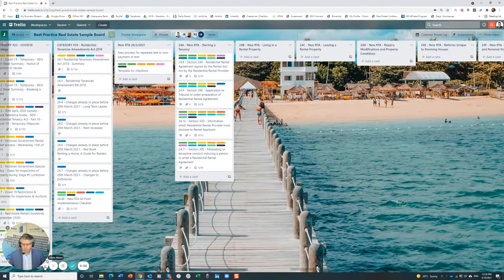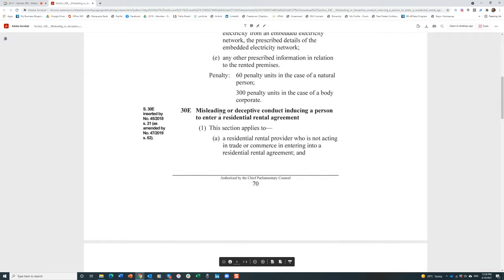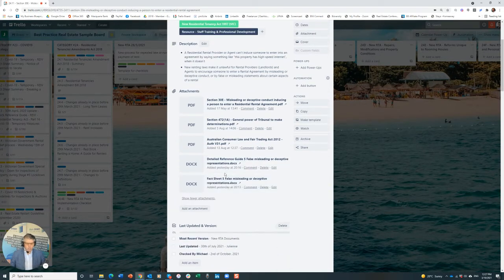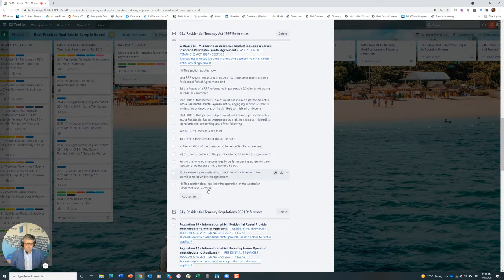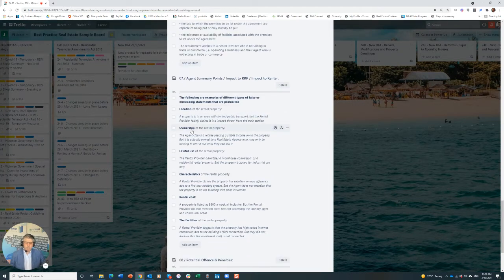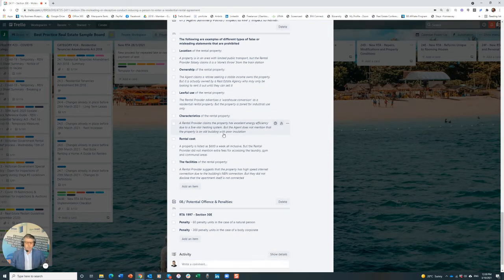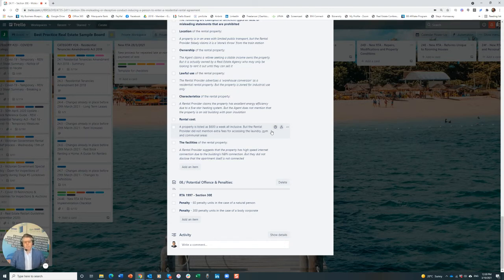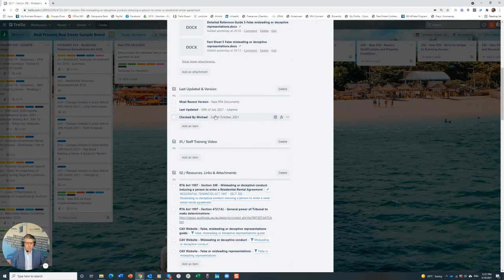RTA 1997 - Section 30E - Misleading or Deceptive Conduct